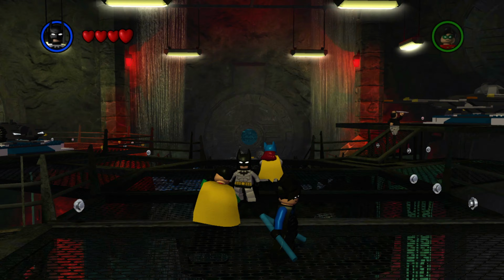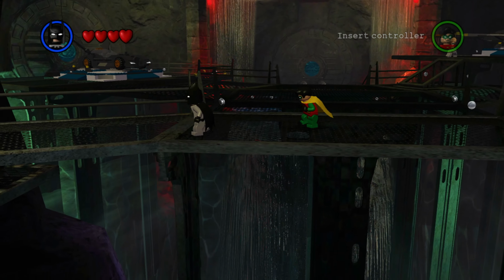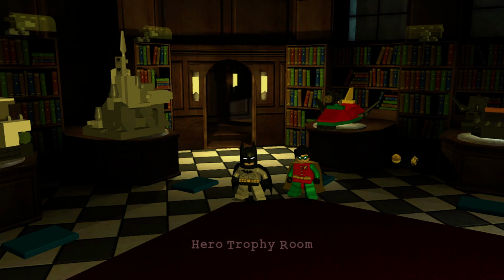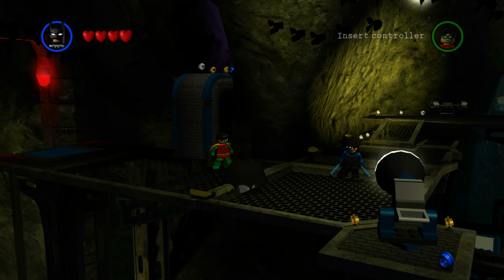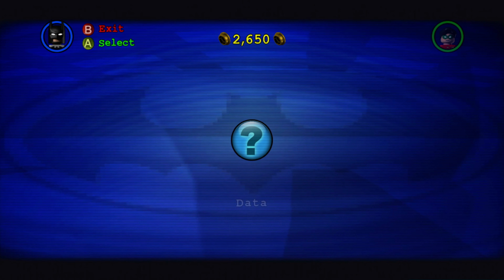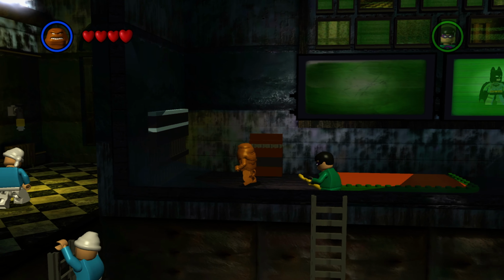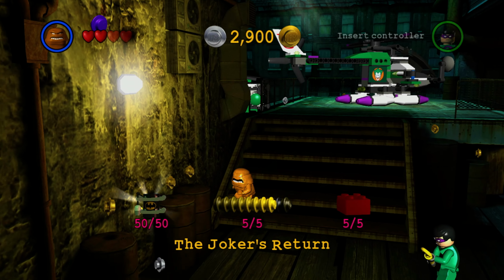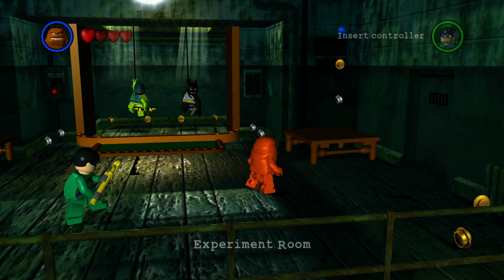Exploring LEGO Hub Worlds | BATCAVE & ARKHAM ASYLUM (LEGO Batman: The Videogame)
We explore the Batcave & Arkham Asylum hub worlds from LEGO Batman: The Videogame. These hubs feature the Batcomputer, Wayne Manor's library, Arkham Asylum's jail cells, and much more!
Quick Brick Games covers the latest news, produces guides, and discusses topics concerning TT Games' LEGO series.